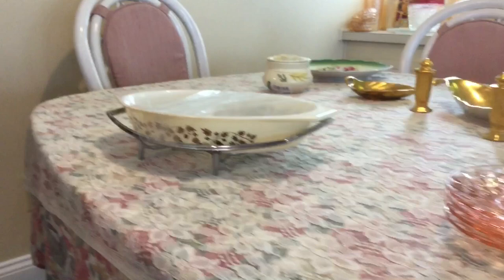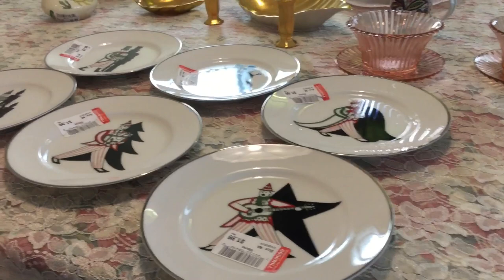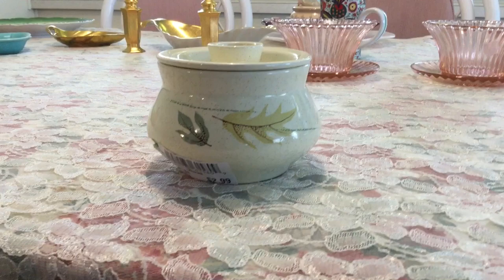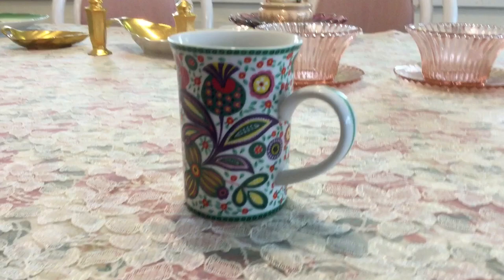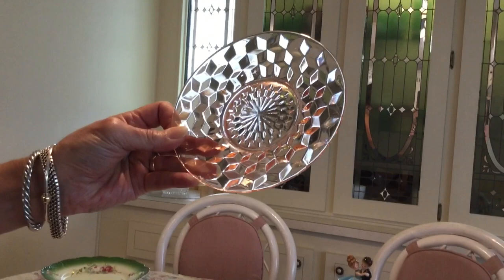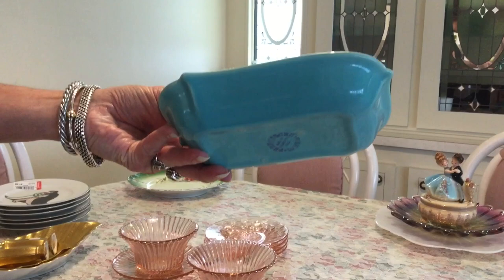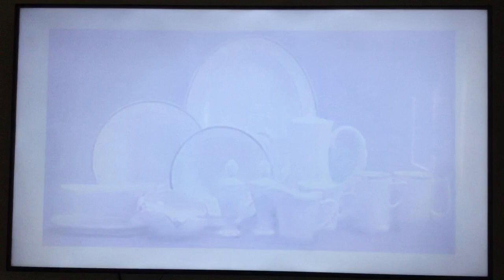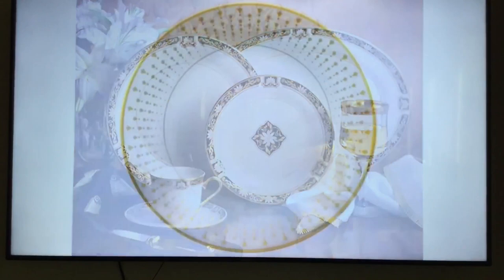Super bowl Sunday Thrift Haul Goodwill & Charitable Thrift Stores #148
Hi all..got some great treasures this week, so many going to break it into 2 videos. ❤️🙂